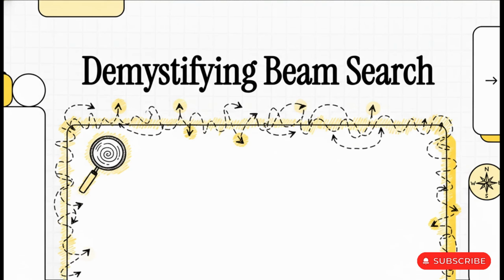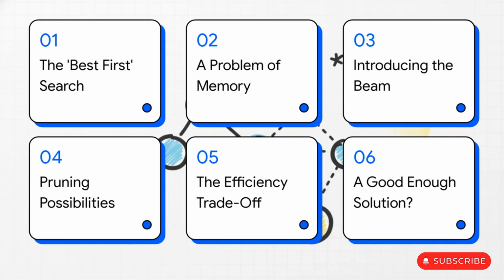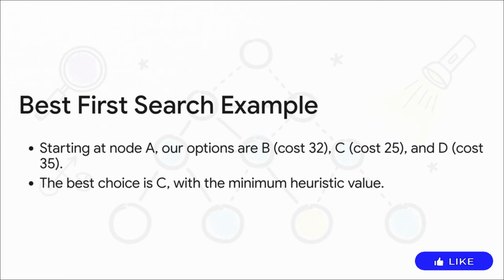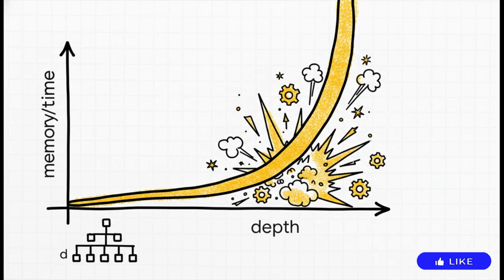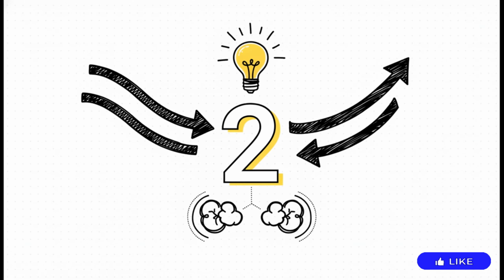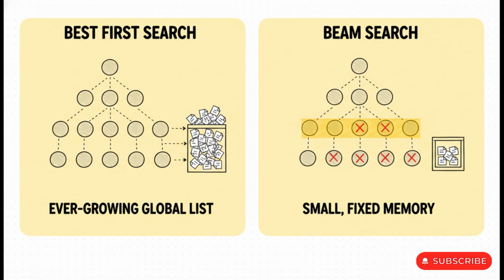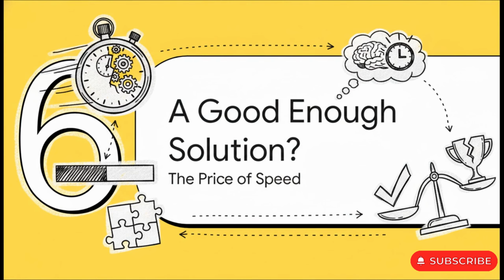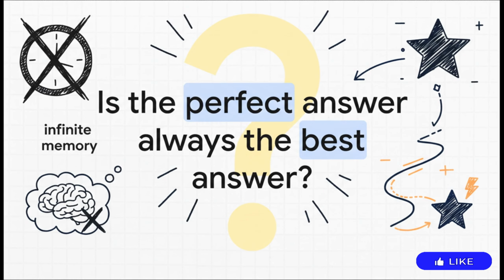Lec-16 : Beam Search Algorithm | Heuristic Search Techniques | Artificial Intelligence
In this video, we dive deep into the Beam Search Algorithm, a crucial heuristic search technique in Artificial Intelligence. We discuss all the important points needed for your college, university, and competitive exams.

What you will learn in this video:

• What is Beam Search? Understand how it is a modified version of the Best First Search algorithm.
• The Problem of Space Complexity: Why standard Best First Search requires infinite memory and how Beam Search solves this.
• The Concept of Beam Width (β): How to use a beta value to prune unnecessary nodes and keep only the "best" choices in the priority queue.
• Constant Space Complexity: Discover why Beam Search provides a constant space complexity compared to exponential growth in other algorithms.
• Completeness & Optimality: Why Beam Search is not a "complete" algorithm and may not always find the optimal solution due to pruning.
• Special Case: Learn why Beam Search with a beam width of 1 (β=1) is actually the Hill Climbing method.
This lecture is part of our Artificial Intelligence series. If you haven't watched the previous video on Best First Search, make sure to check it out for better clarity!

Don't forget to: ✅ Like the video if you found it helpful.